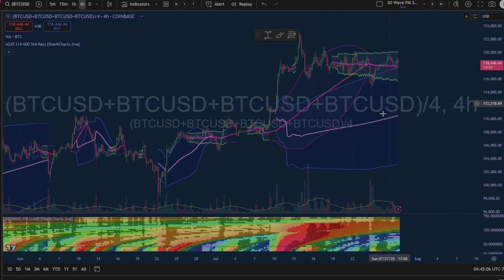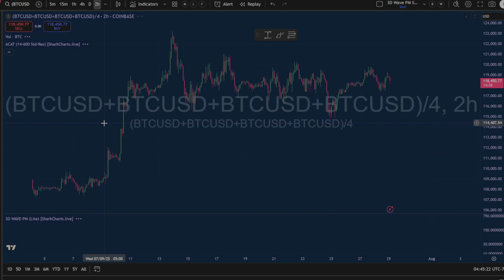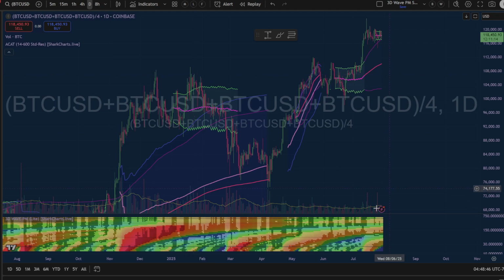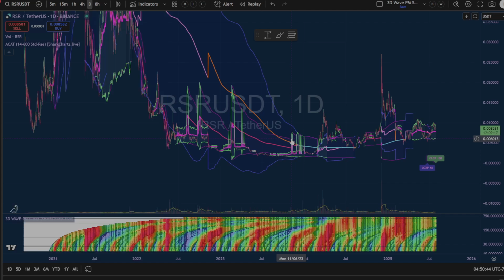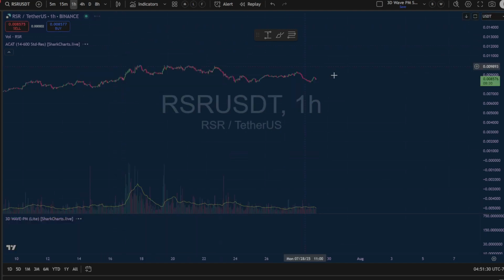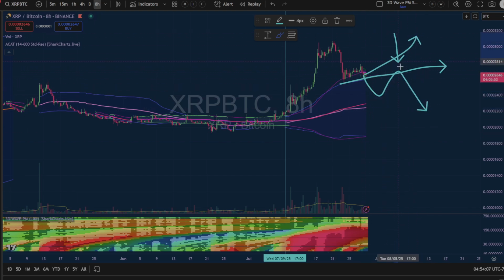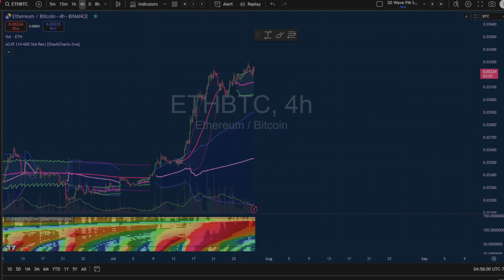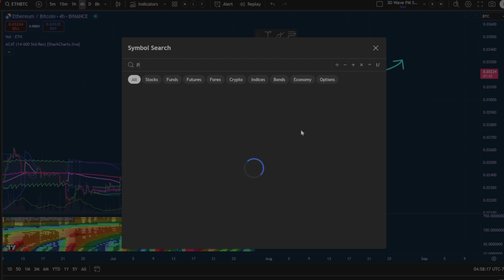You all are recommending me some good volatility charts lately.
Hey! Have questions about these colorful indicators? Ask them in my discord.